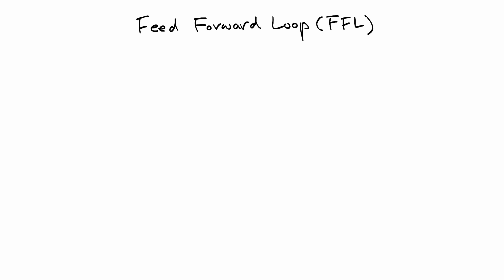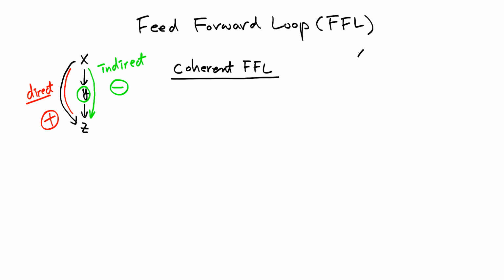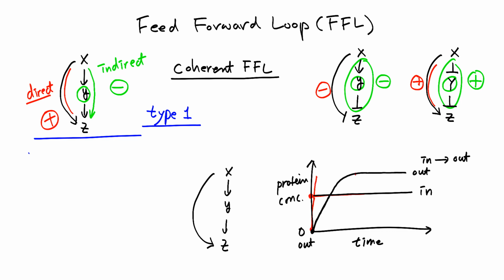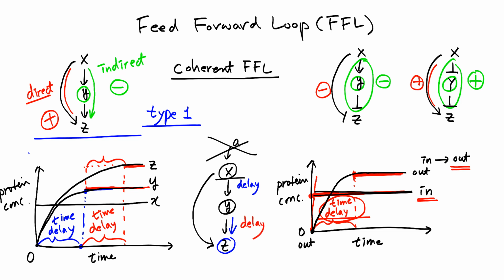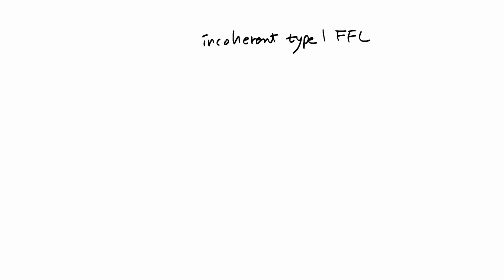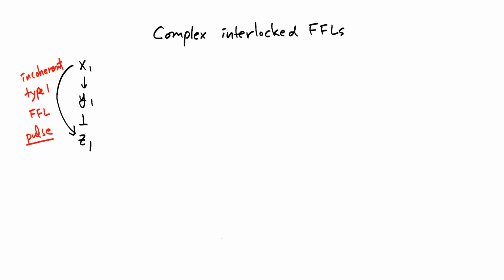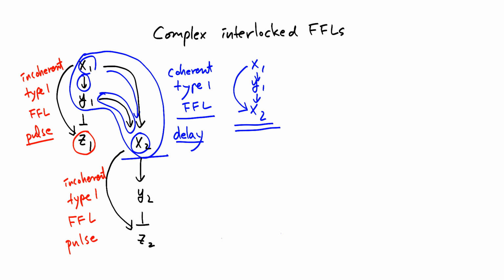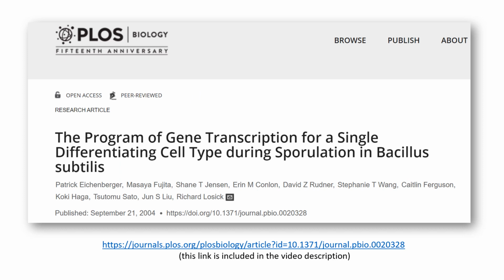Feed Forward Loop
The Program of Gene Transcription for a Single Differentiating Cell Type during Sporulation in Bacillus subtilis (Journal Article):